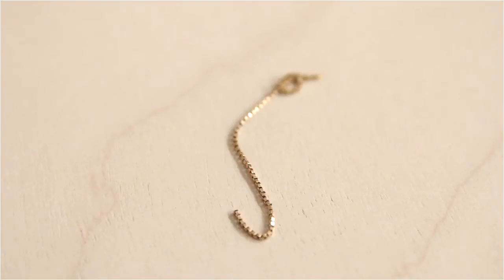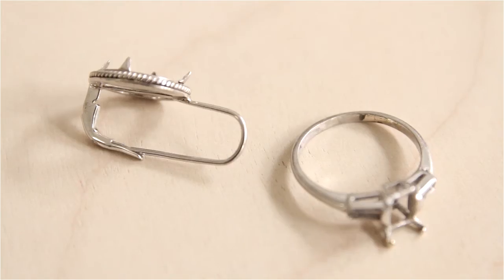Melting Metals for Jewelry : Jewelry Designs & Care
Melting metals for jewelry is a really great way to save yourself a lot of money. Find out about melting metals for jewelry with help from an experienced jewelry professional in this free video clip.

Series Description: Paying attention to the latest jewelry trends and designs will help make sure that you always look your best. Find out about jewelry designs and care with help from an experienced jewelry professional in this free video series.